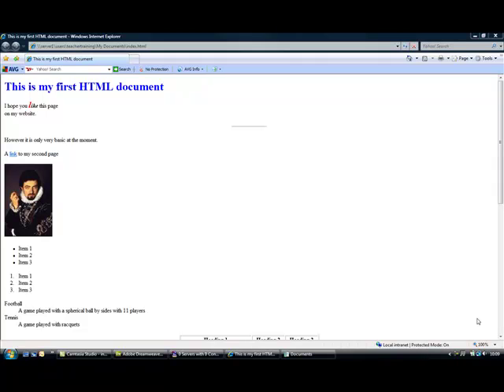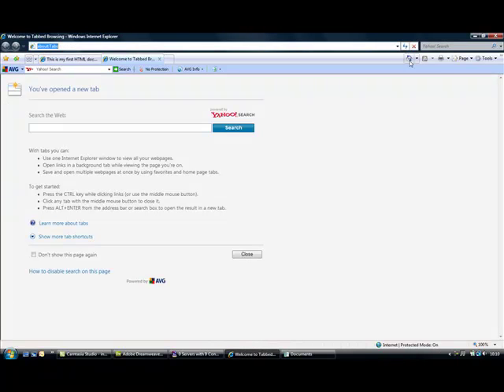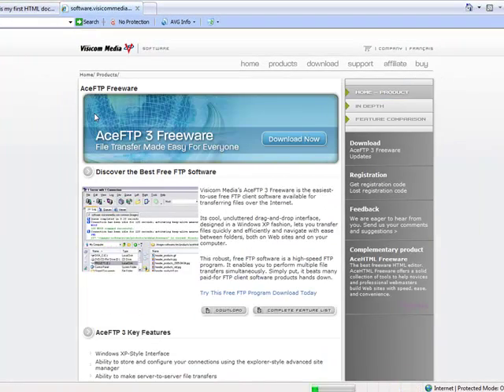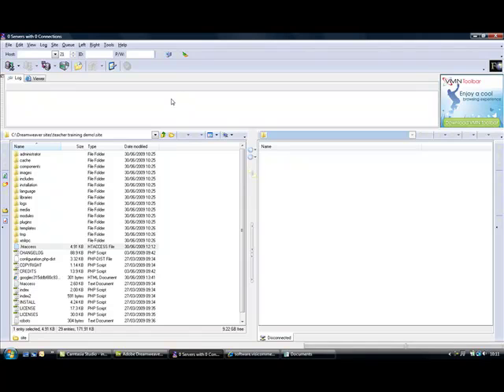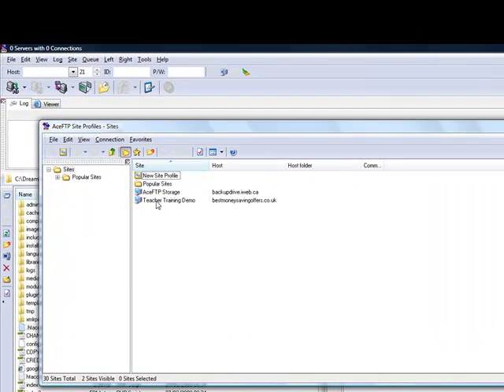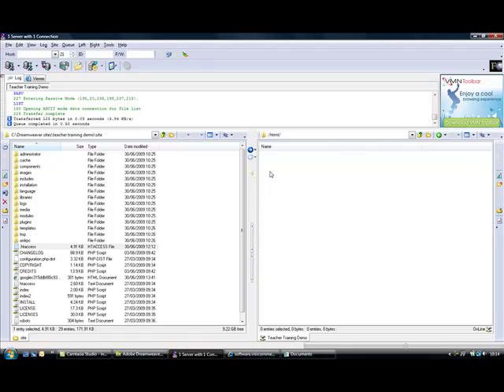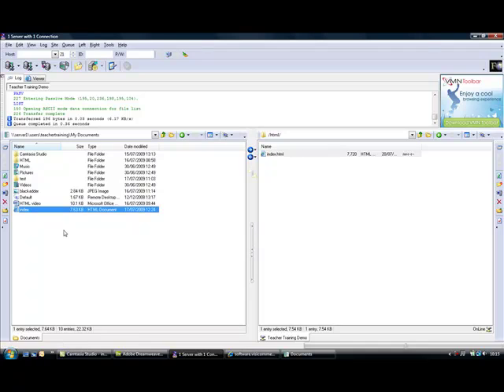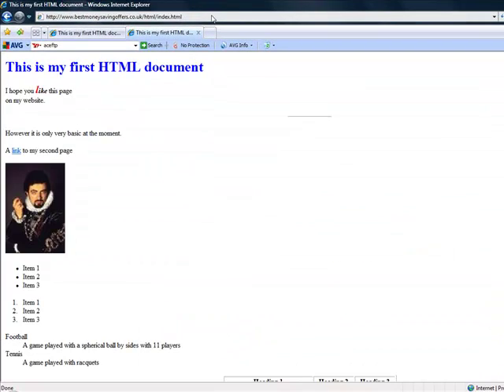Diploma in Web Design Learn basic HTML 15